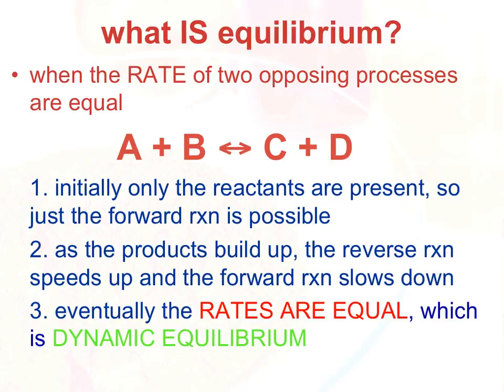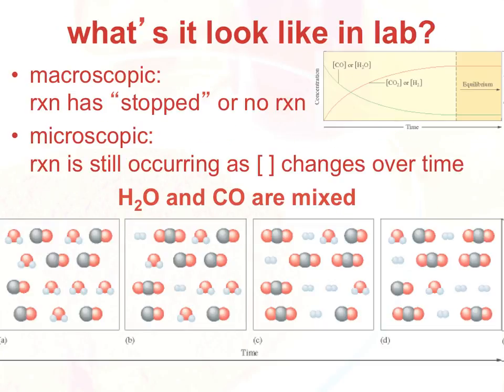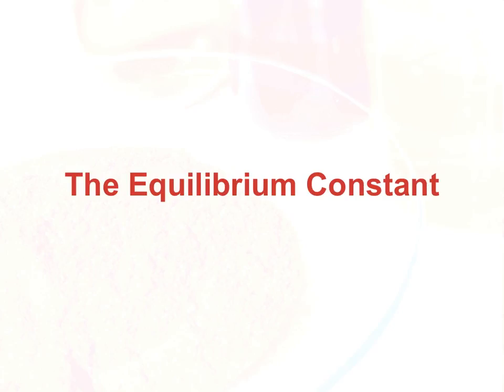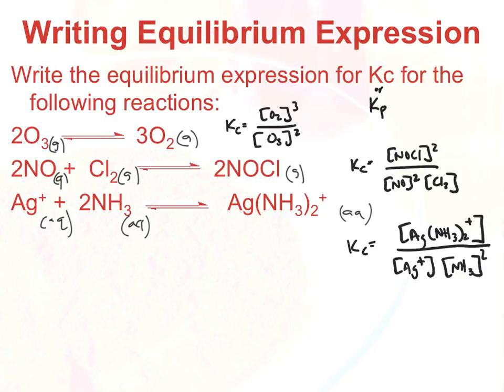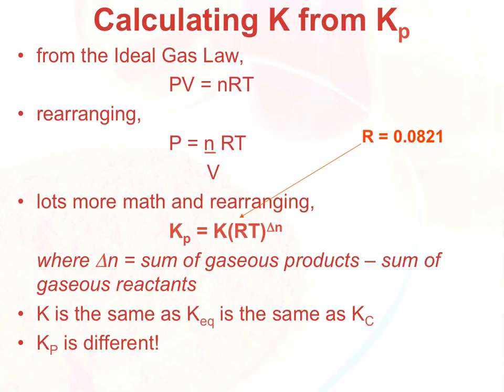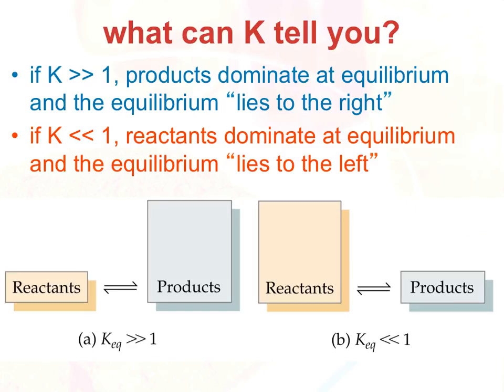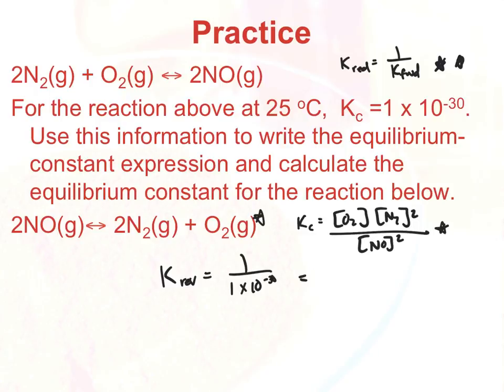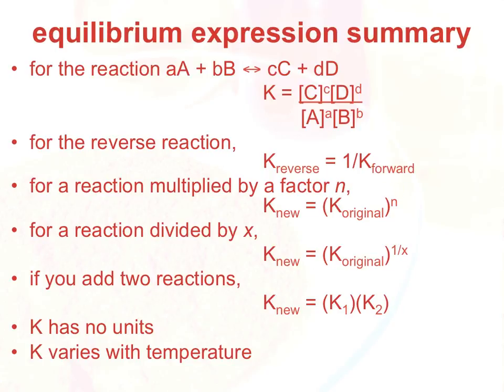Equilibrium- Expressions and Constants-2017